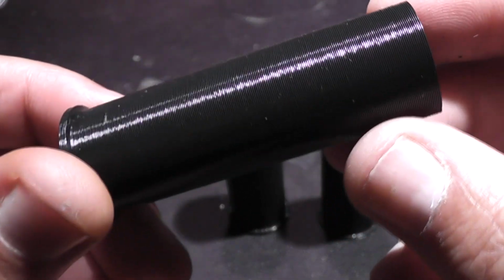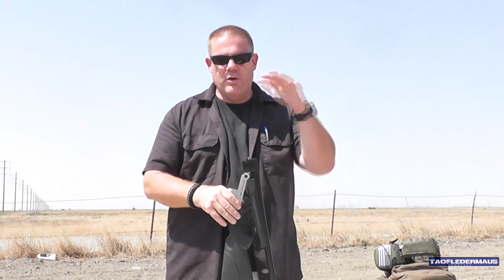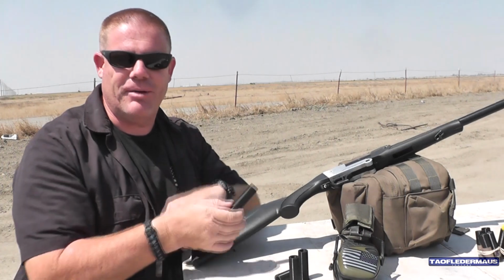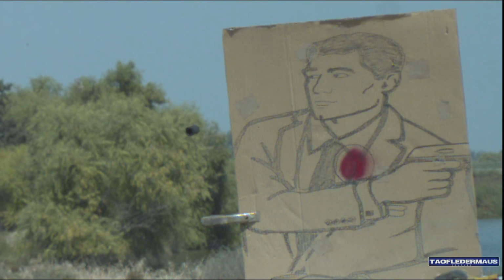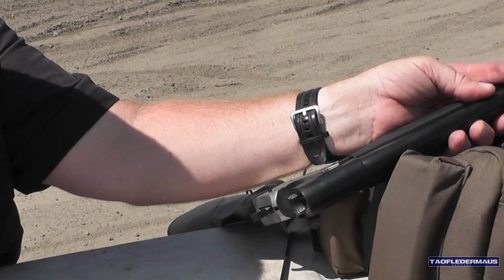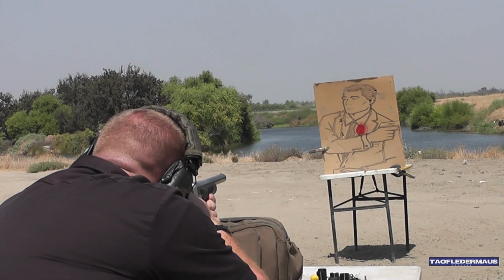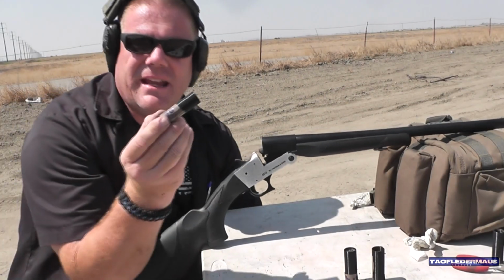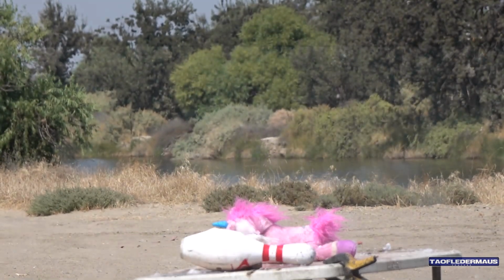3D printed Shotgun Shells - ALMOST too Dangerous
Michael,  who has made us some 3d printed slugs before wanted to try his hand at making some shells.   He made three types,  a 50 cal version,  a 20 ga. version and a 12 ga. version.   The pressure inside a shotgun barrel can easily reach over 10,000 psi.  so how will these hold up?

Thank you Tony for the shotgun!   It has been working out very well and held up well for this test!

Music information is in the video.  Please watch the video.